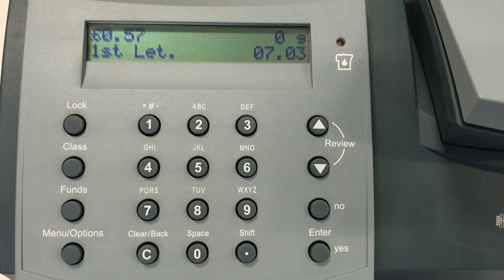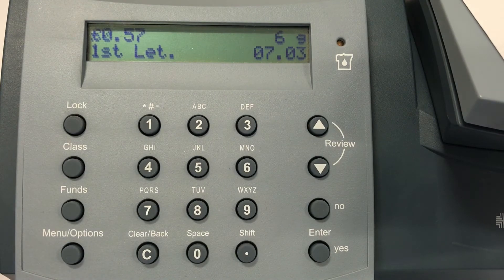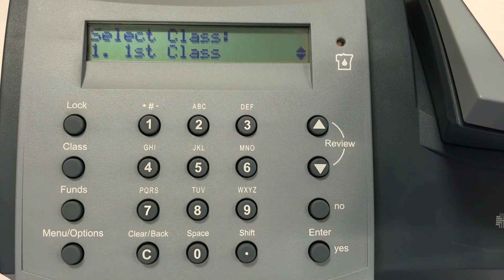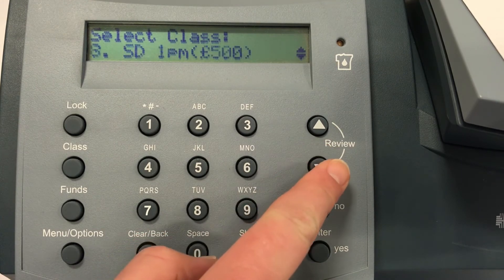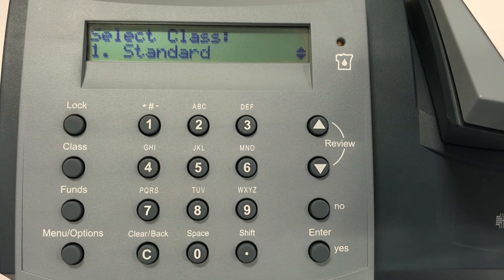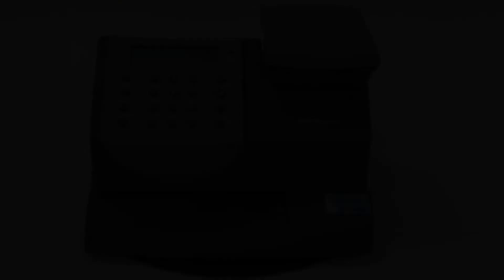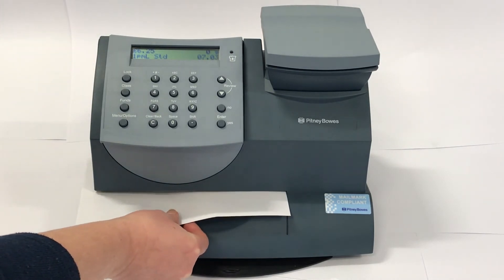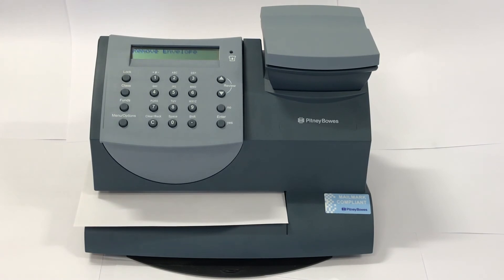Running mail on the DM60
This video demonstrates how to run mail using a Pitney Bowes DM60 Digital Mailing System.